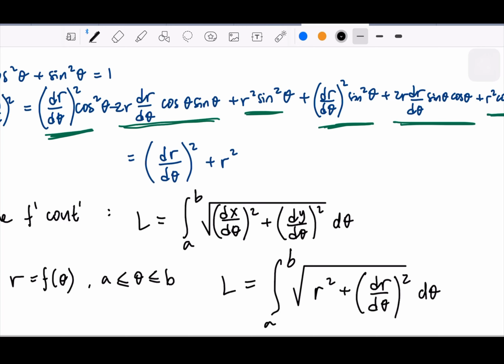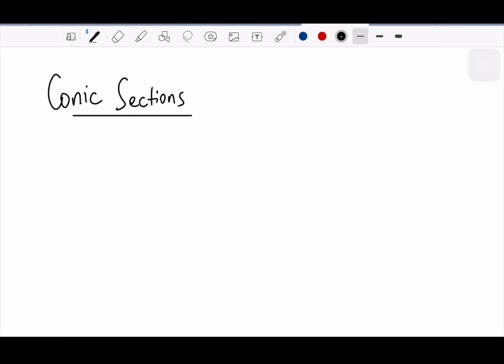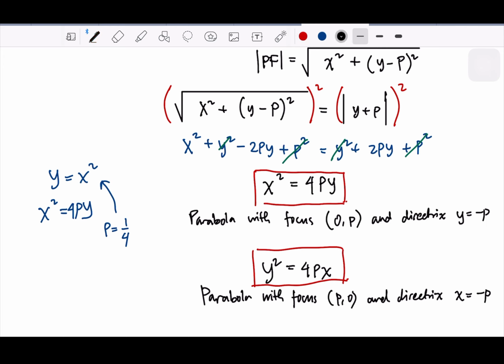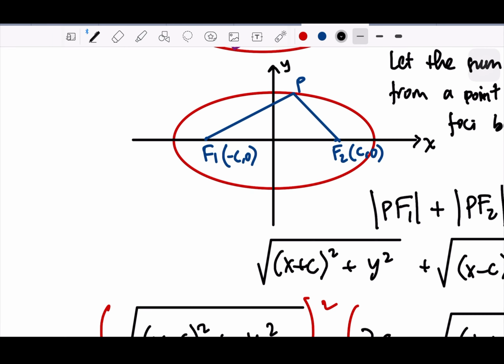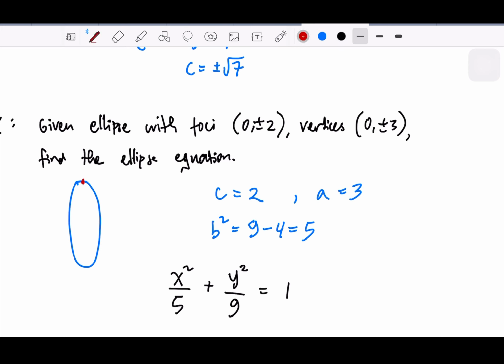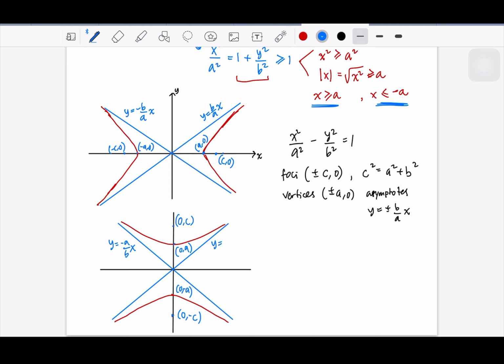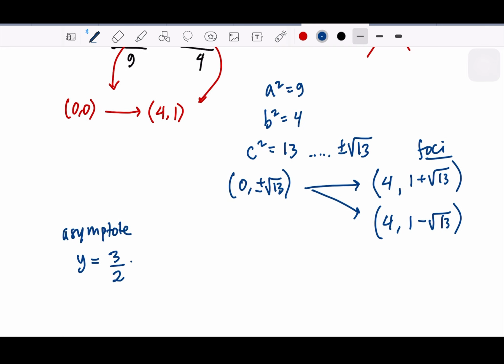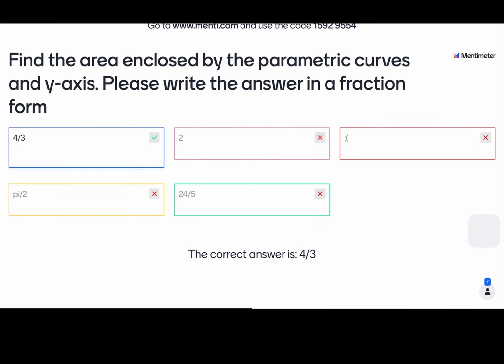CE162B005 class on 2/25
This is the recording of the calculus class on 2/25. The discussion is about polar curves and conic sections.